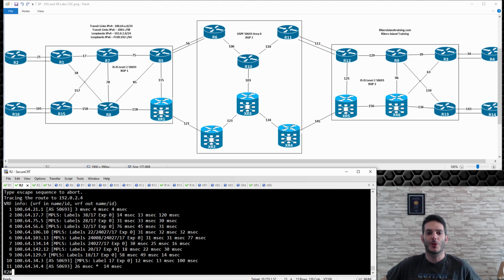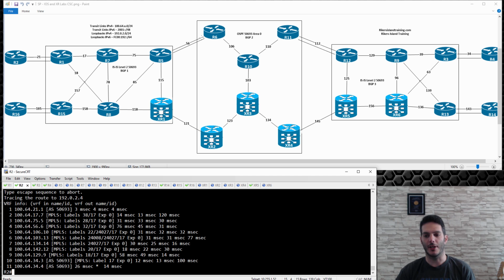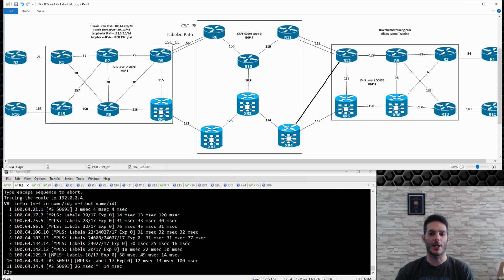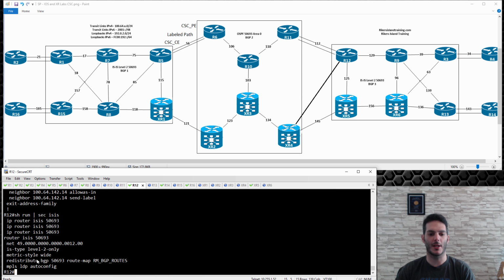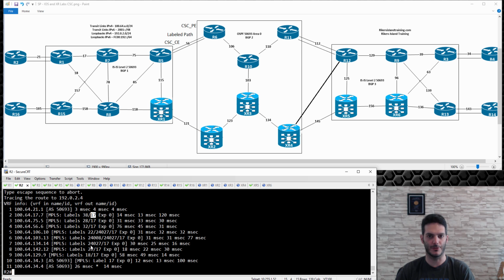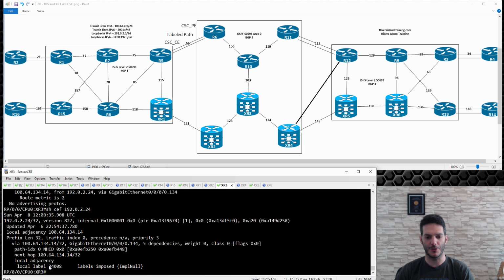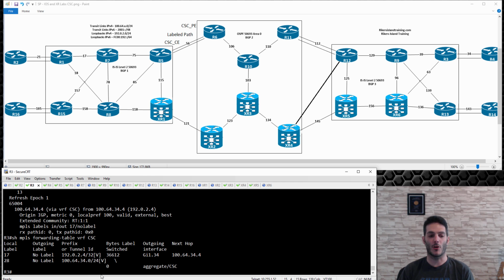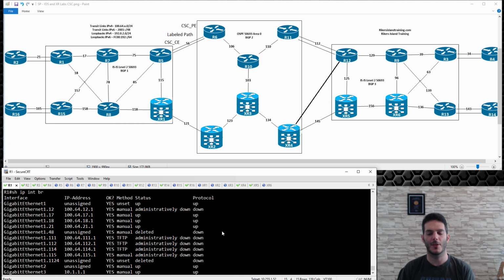Carrier Supporting Carrier L3 VPN on IOS and XR